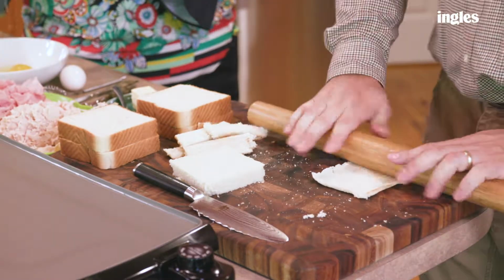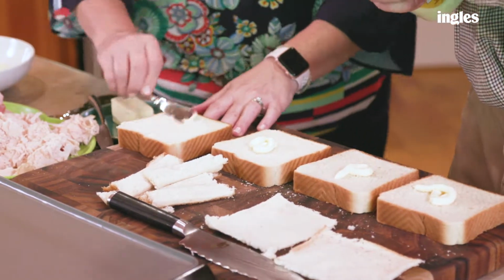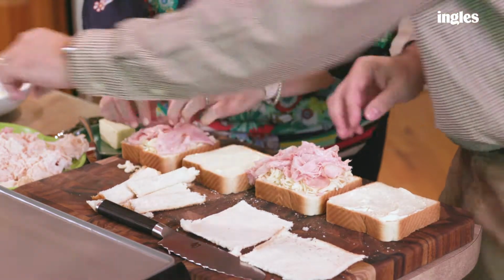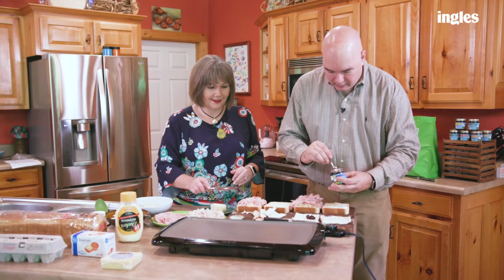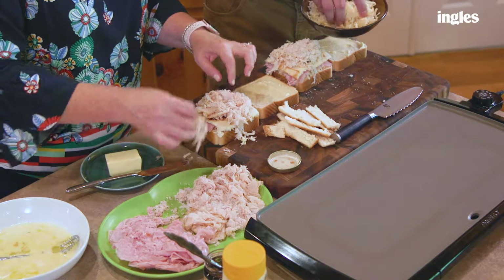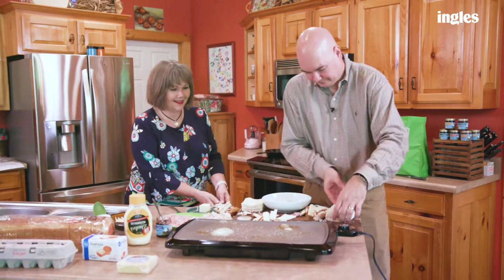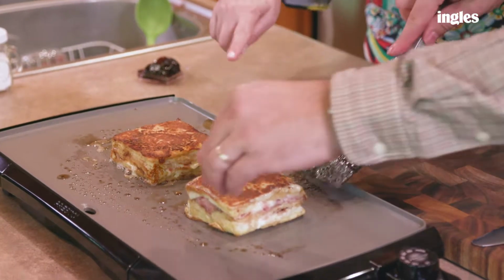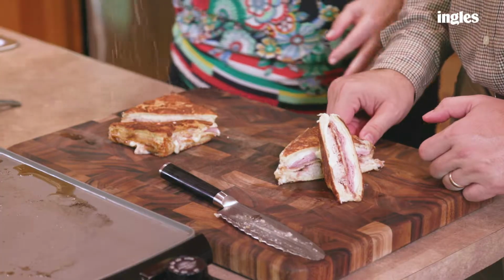Ingles Table - Unicoi Preserves | Monte Cristo Sandwiches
Shopping List

•6 slices Ingles Texas Toast Bread
•1/4 pound Boars Head Tavern Ham, shaved
•1/4 pound Boars Head Mesquite Smoked Turkey Breast, shaved
•8 ounces Boars Head Baby Swiss Cheese, shredded
•MayonnaiseUnicoi Preserves Cherry Jalapeno Spread (Deli)
•Laura Lynn Butter, unsalted
•2 Laura Lynn Eggs, large
•2 Tablespoons Laura Lynn Milk

•Preheat pan to medium heat, or 350 degrees on a griddle. Cut the crusts off two slices of bread. Using a rolling pin, flatten out the two slices. Lightly coat the remaining 4 slices of bread with mayonnaise on one side.To build the sandwich, place one slice of bread, mayonnaise side up and top with a generous handful of shredded cheese, then layer half of the ham on next. Lightly coat one of the rolled out pieces of bread with Cherry Jalapeno Spread and place spread side down on top of the ham. Spread the other side of the rolled out bread with Cherry Jalapeno Spread and place half of the smoked turkey on next. Place another handful of shredded cheese on top of the turkey, and top off with another slice of bread, mayonnaise side down.
•Compress the sandwich using a heavy skillet. Cut the crusts off the sandwich. Grease the preheated skillet with a pat of butter. In a shallow bowl, whisk the two eggs and milk together. Dip the sandwich in the egg mixture and place on the skillet in the melted butter. Cook for 4 minutes per side, or until golden brown and cheese are melted.
•Cut the sandwich on the diagonal and dust with powdered sugar. Serve with a side of Unicoi Preserves Cherry Jalapeno Spread for dipping.